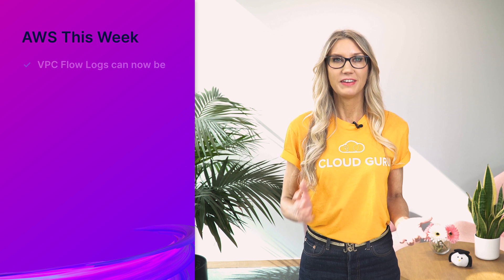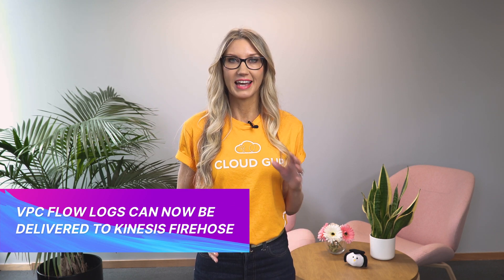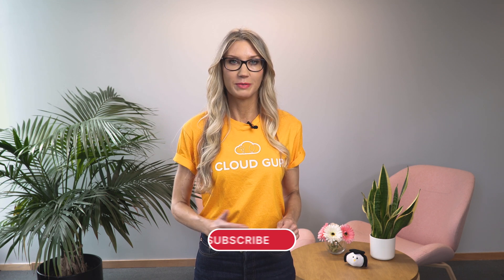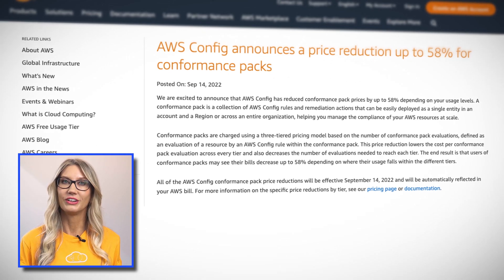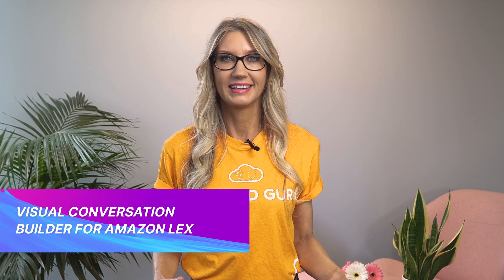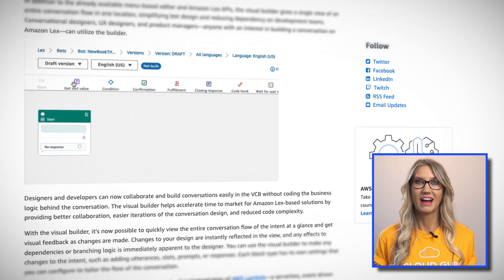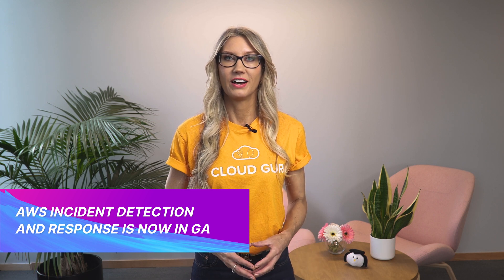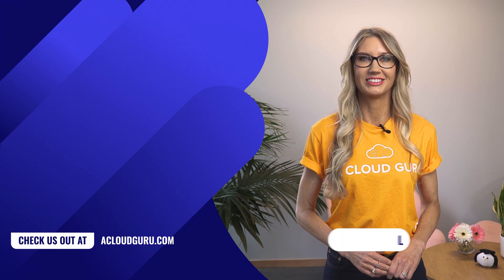AWS This Week: VPC Flow Logs deliver to Kinesis Firehose, AWS Config price reduction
Faye is back with your AWS news! In AWS announcements this week, VPC Flow Logs can now be delivered to Amazon Kinesis Firehose, AWS Config conformance packs get a 58% price reduction, and simplified bot design for Amazon Lex. Plus, AWS Incident Detection and Response in now GA!

Introduction to AWS updates (0:00)
VPC Flow Logs deliver to Amazon Kinesis Firehose (0:37)
AWS Config conformance pack cost reduced (1:48)
Visual Conversation Builder for Amazon Lex (2:48)
AWS Incident Detection and Response now GA (3:40)

- Amazon Virtual Private Cloud (VPC) Flow Logs can now be delivered to Amazon Kinesis Firehose
- AWS Config announces a price reduction up to 58% for conformance packs
- AWS Machine Learning Blog - Announcing Visual Conversation Builder for Amazon Lex